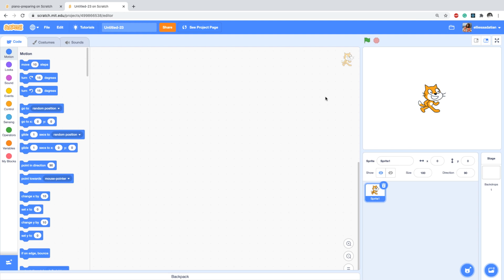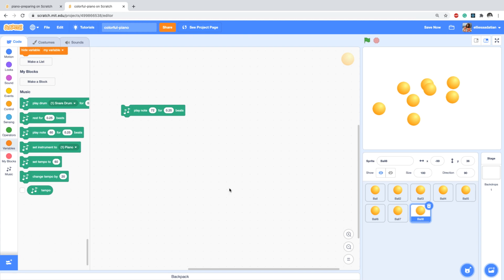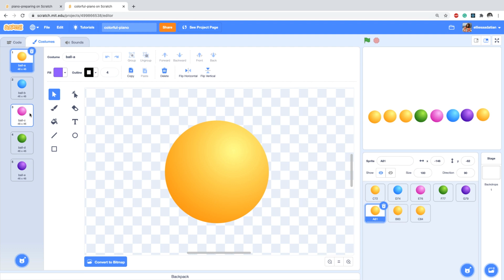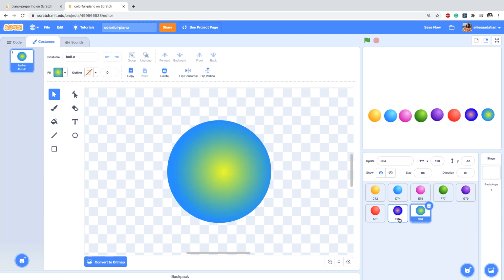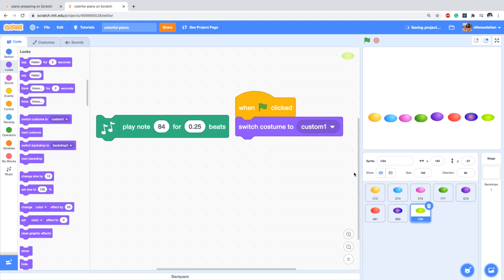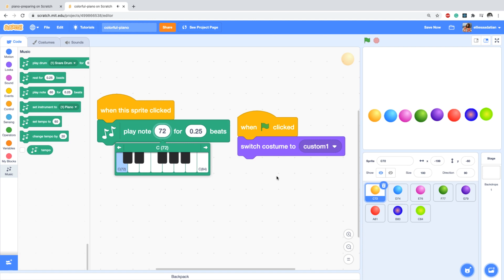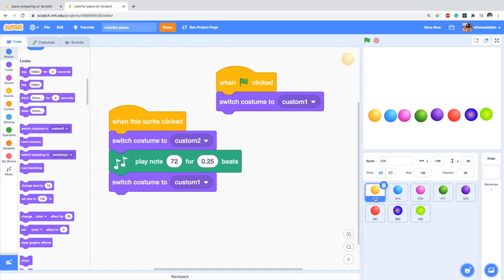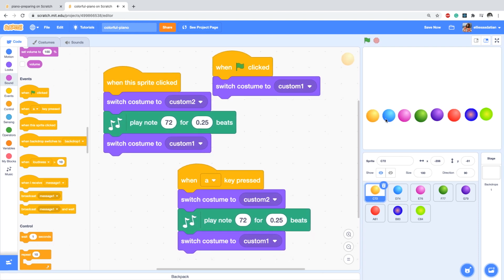How to Create a Colourful Piano in Scratch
Feel free to copy the sprites to your backpack and start coding right away